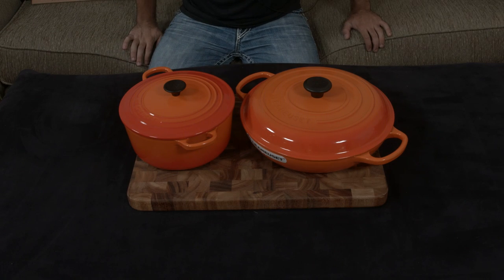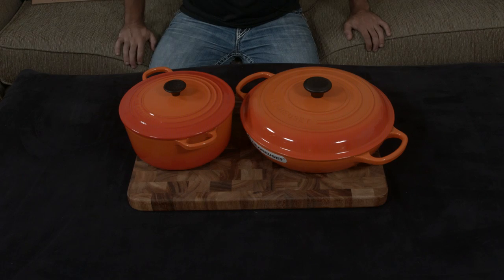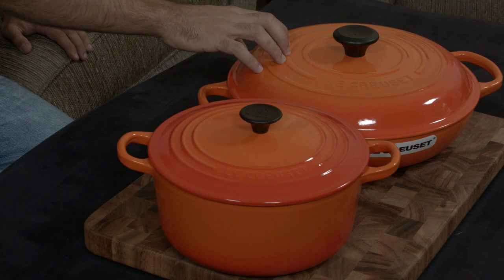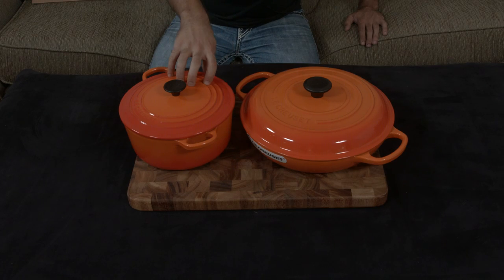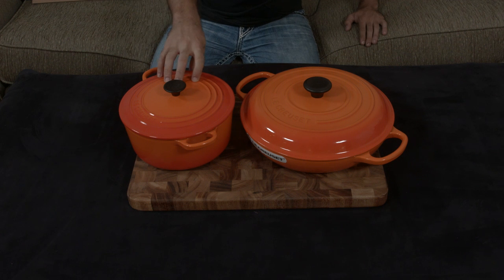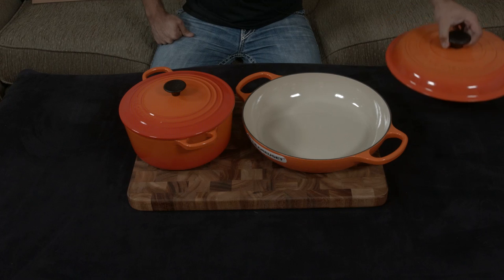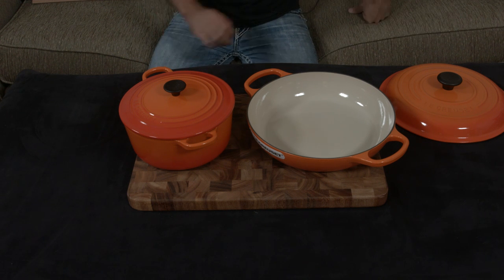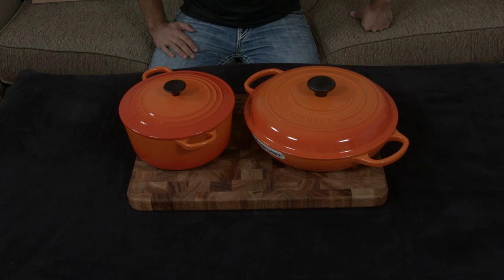Le Creuset — Braiser vs. Dutch Oven.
— Le Creuset 3.5 Quart Braiser
— Le Creuset 3.5 Quart Round Dutch Oven.

If there is one type of type cookware that is extremely versatile and can be your "go to" when it comes to making a meal, it is definitely enameled cast iron... Plus, it looks great!

Many people ask for the difference between a braiser and dutch oven, but not much information is out there!

In this video, I compare a 3.5 quart round dutch oven and a 3.5 quart braiser, both by Le Creuset, the Rolls Royce of cast iron. I give my thoughts and help visualize the size as well.

While they have the same volume, as you can tell, they are designed for two very different things!